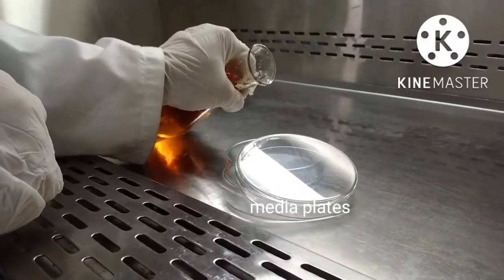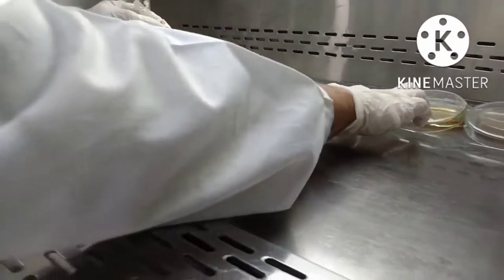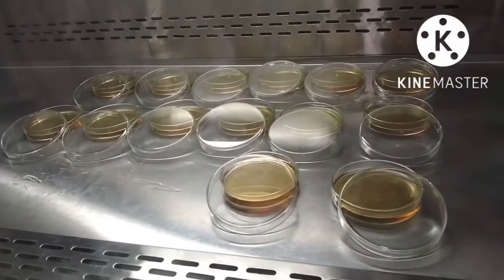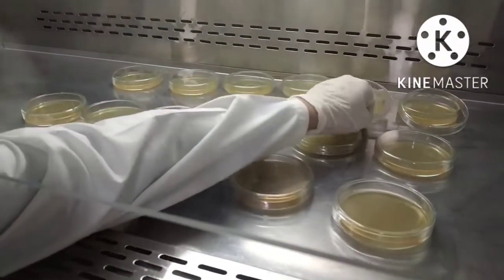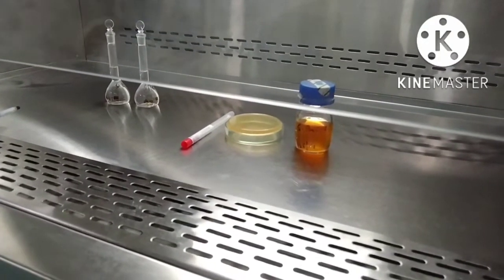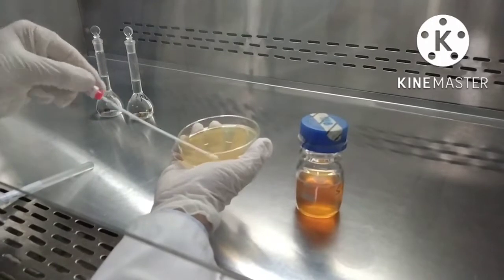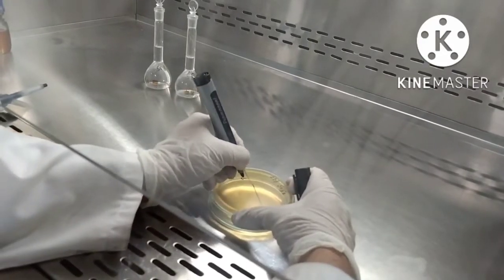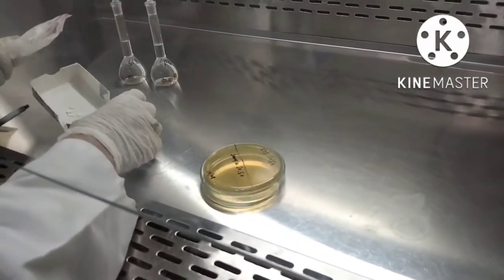How to perform bioassay | bioassay of Amikacin | basic procedure and principle of bioassay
How to perform bioassay
Bioassay
Antibiotics bioassay
Amikacin bioassay
Procedure and principle of bioassay

In this video we will tell you that how to perform bioassay step by step. For bioassay first of all we have to prepare media plate and then autoclave it. After that prepare a dilution of standard in a 50 ml flask and another dilution of sample of test antibiotic in 50 ml flask separately. After that divide the media plats into two separate portion by a line and add two empty disc into both portions separately.  Now add a small portion of both sample and standard separately on the empty disc fixed in the media plates. After that close the media plate and put in the incubator for 24 hrs.after twenty four hours check and measure the zone of inhibition with vernier caliper  of both sample and standard separately and calculate the result by using formula.

Result= Sample÷Standard×100